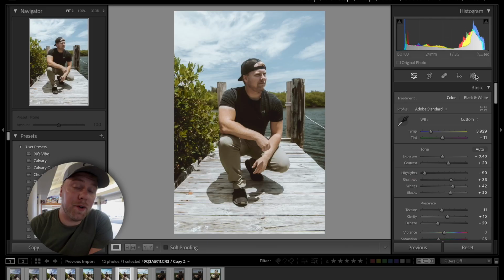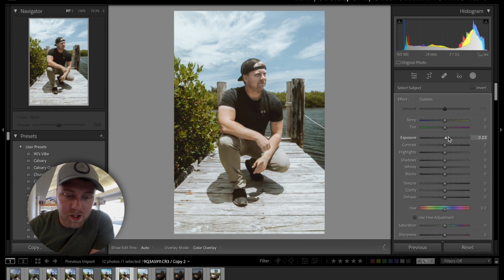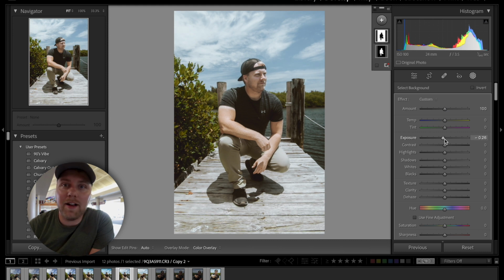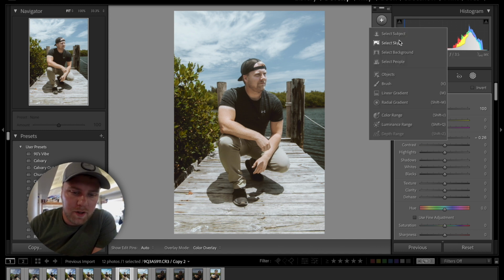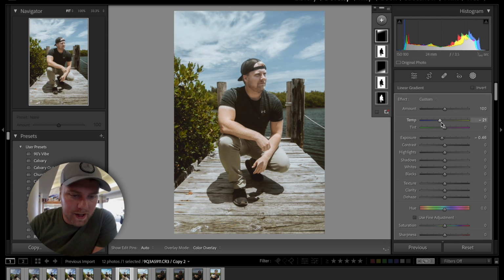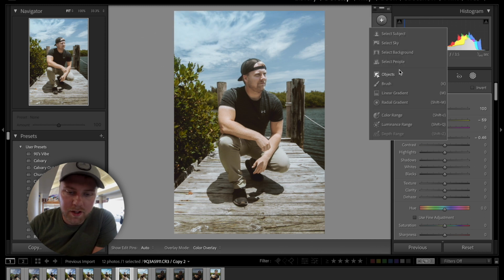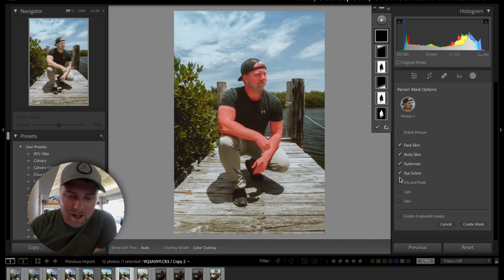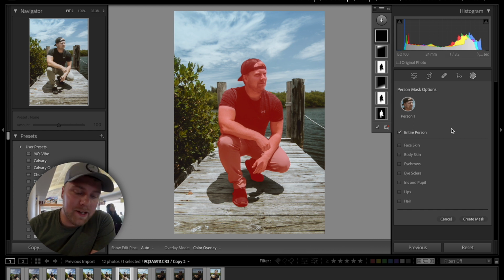This one tool makes it SO much easier! Lightroom Masking Tutorial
Thanks for stopping by and watching my video on one of my favorite tools in Lightroom that will make your photos pop! I hope you guys found some value in this!

MY 2023 GEAR:
Canon EOS R
Canon 24-70 EF Lens
Canon EF 50mm Lens
Helios 44-2 58mm Vintage lens
Tiffen Pro-Mist filter
50mm Lens ND Filter
Canon EF 75-300mm Lens
75-300mm Lens ND Filter
Canon EF 24-105mm Lens
Memory Card
Dual Canon Battery Charger
DJI Mavic 2 Pro Drone
Rode VideoMic Pro
Tascam Lav Mic
Ronin S2
Neewer Tripod
Neewer Video Light
Neewer LED Panels
Super fun little label maker:
External hard drives I use:
Seagate 2TB Drive